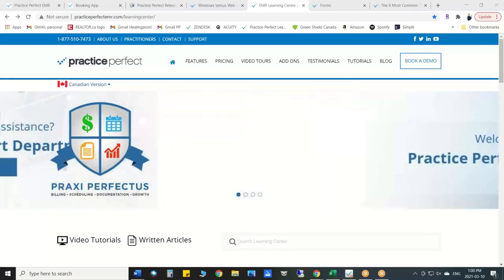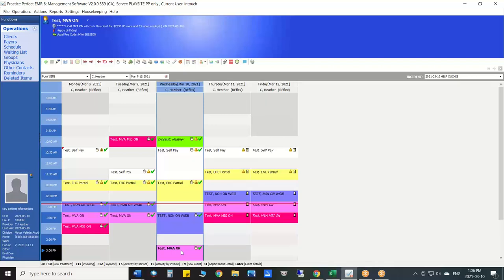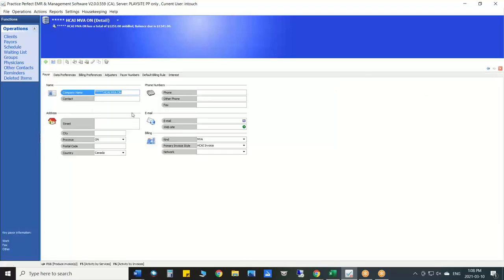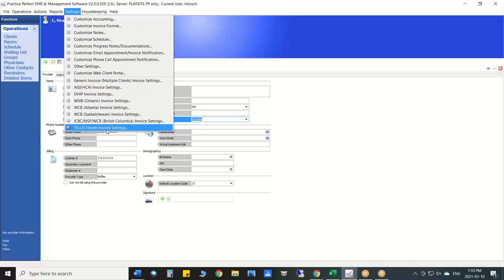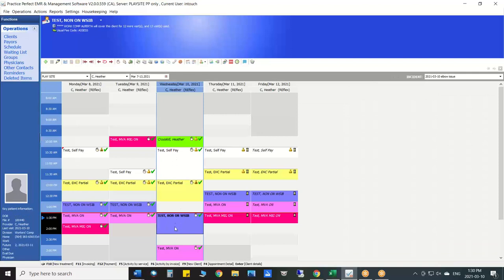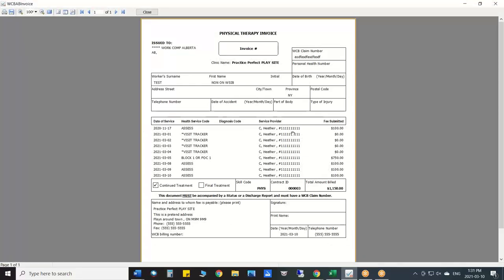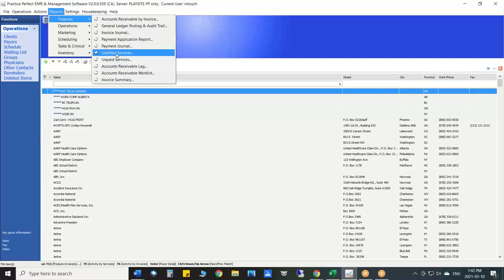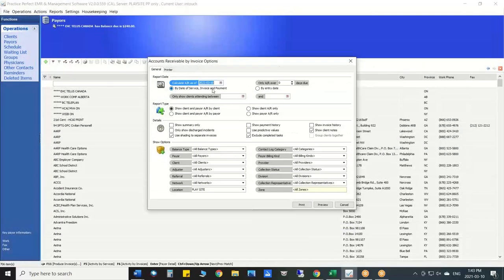Continued Education with Heather: Intro to Billing (Canadian Version)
Looking to refresh your billing knowledge? Just hired a new staff member and need to train them? If you're a Canadian clinic in either of these situations, then this webinar is for you. Watch as Heather explains how billing works in Practice Perfect.